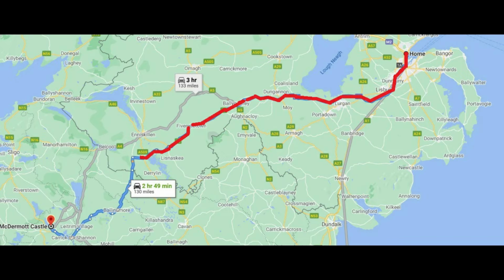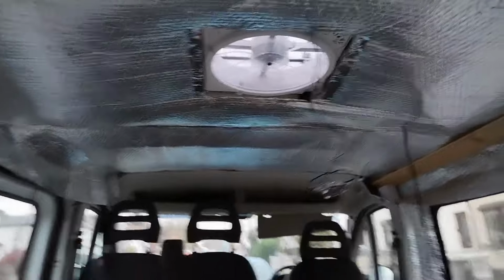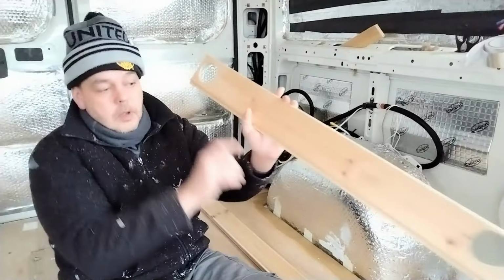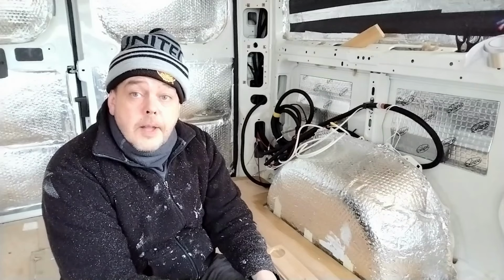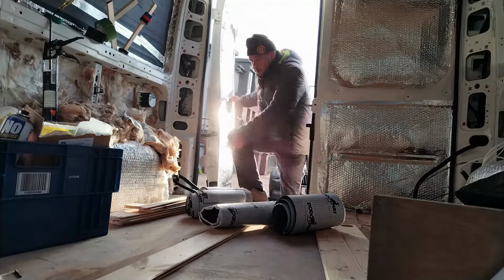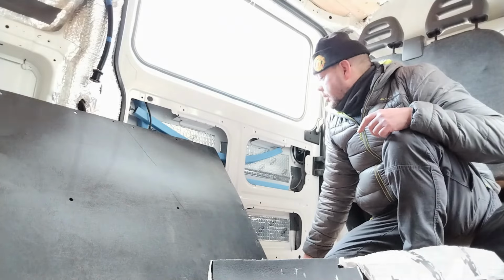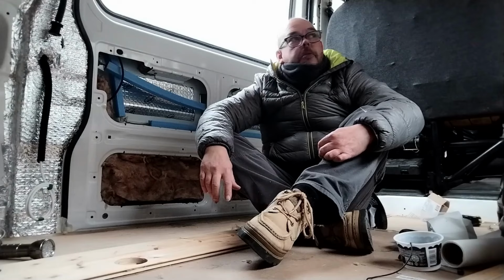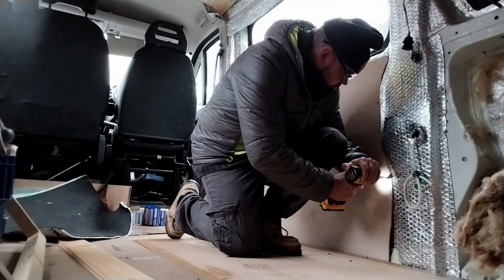The Cutest Van Transformation You've Ever Seen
The Roof Saga Continues...  How to Fit the Roof Cladding & Roof  12 volt puck lights.Citroen Relay - Camper van Conversion

The Roof Saga Continues... - Finally i get back to the fitting the interior roof and with all the saga that came with my first attempt i see a bit of light at the end of the tunnel.

I also went over the roof vapor barrier once again just to be sure, and tackled insulating the sliding door and fitting the door cards.

Everything you see here was filmed on 2 broken Mobile Phones and a cheap microphone.

**All of my Images that i have picked up along my travels can be viewed HERE**

For more Videos click on one the following links including full camper van conversion.